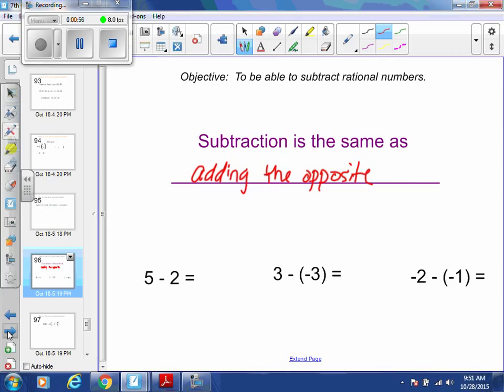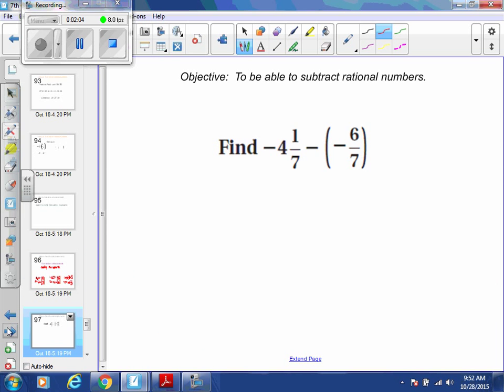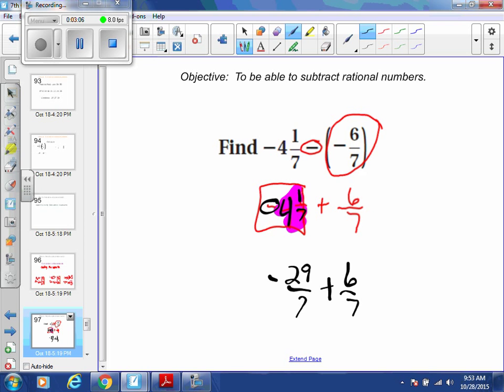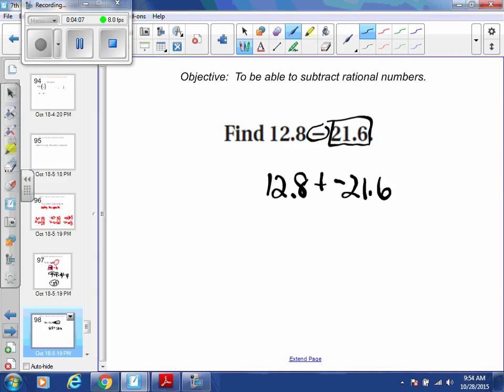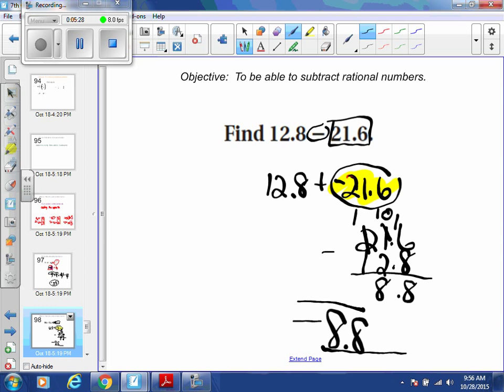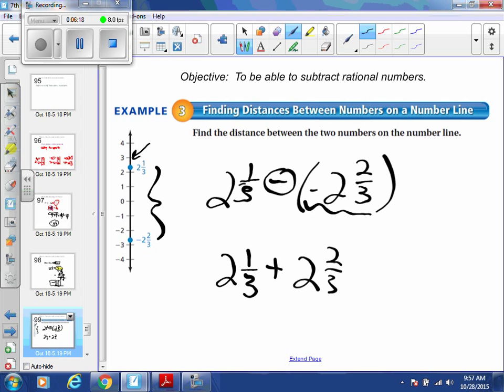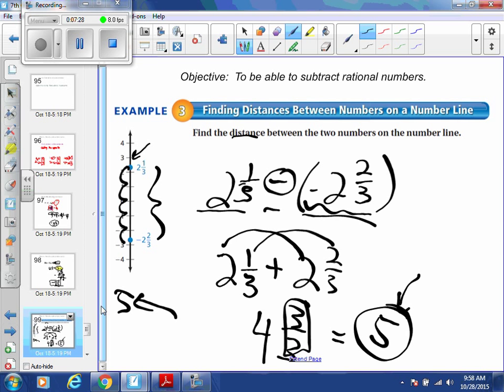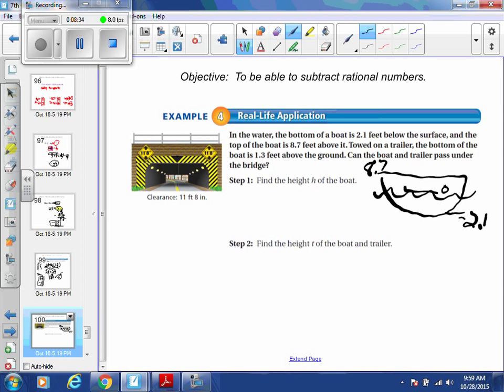2 3 Subtracting Rational Numbers